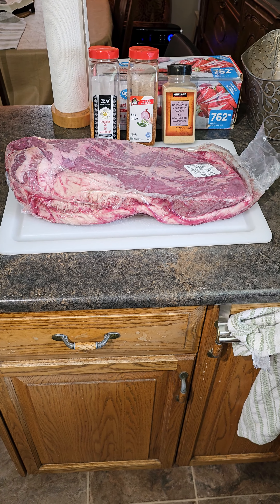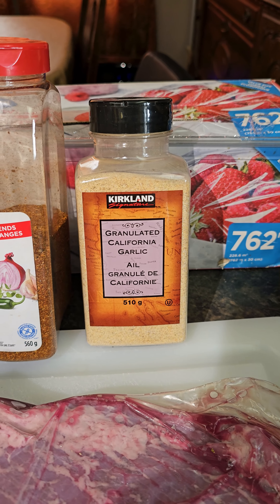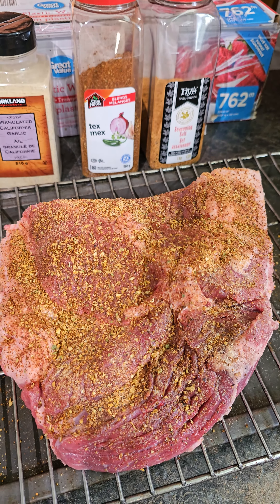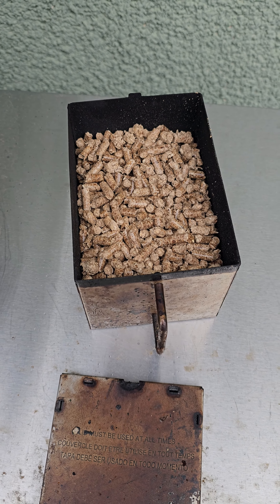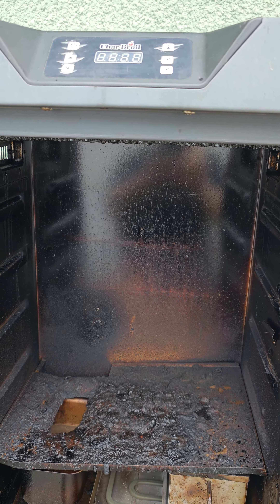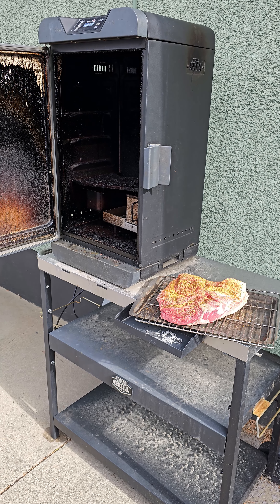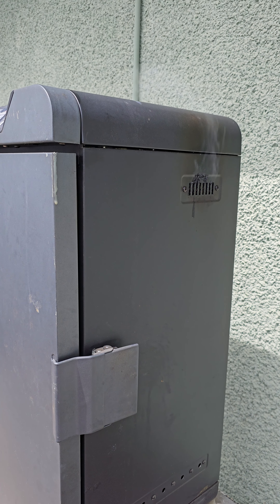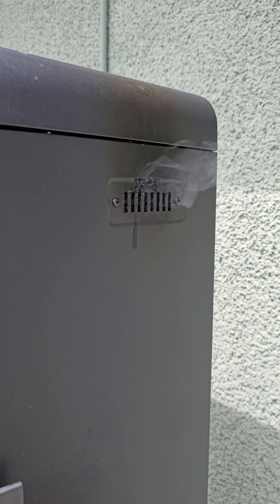How To Cook Smoked Beef Brisket : Char broil Electric Smoker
A great recipe for making the perfect brisket in a shorter amount of time and hassle